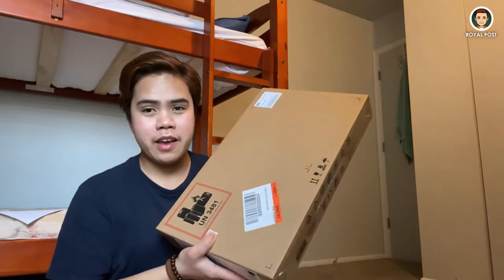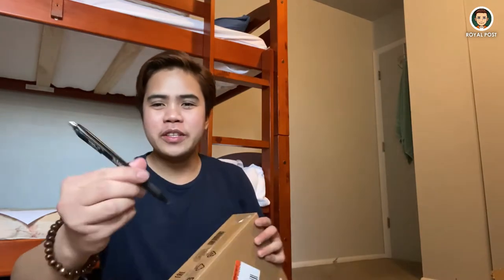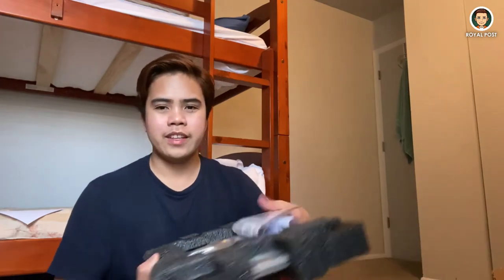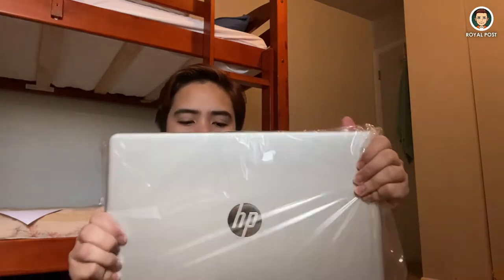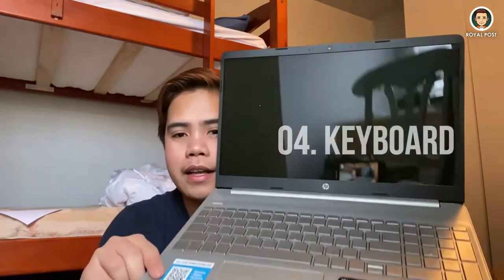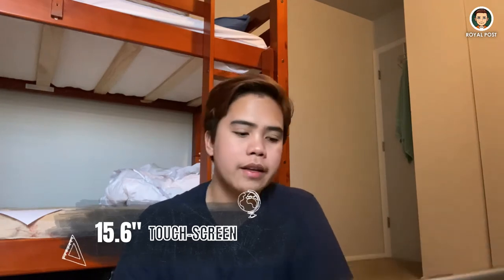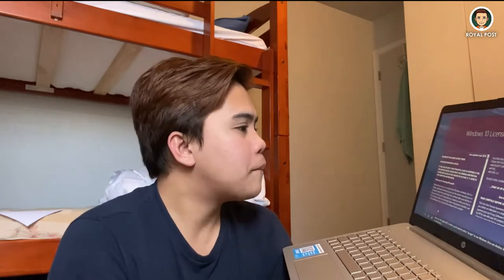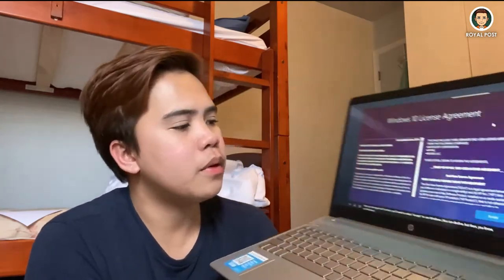Unboxing My New Laptop!!! VLOG || Royal Post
Today’s vlog I unboxed my newly purchased laptop—impulsive buying is me! But this is gonna be essential because I just got back from work, and of course, I will be using my laptop for both personal and office use.

Btw, hope you like my vlog! Sending virtual hug royal viewers!!!

MAHALAGA KA RIN! 😊 LOVE YOU!